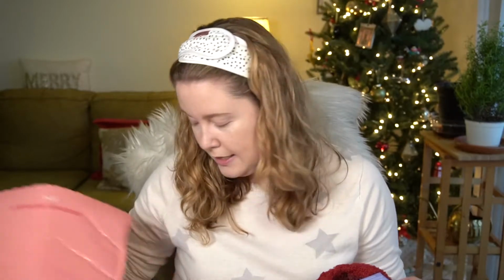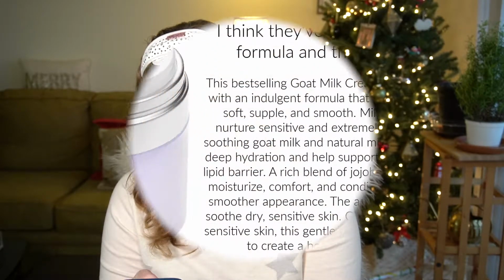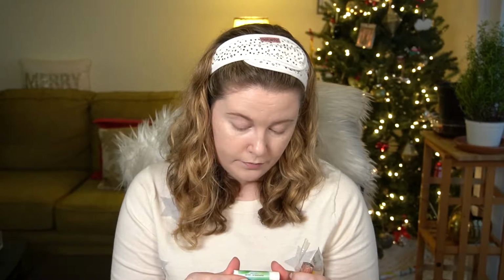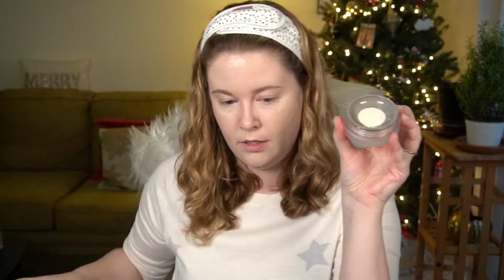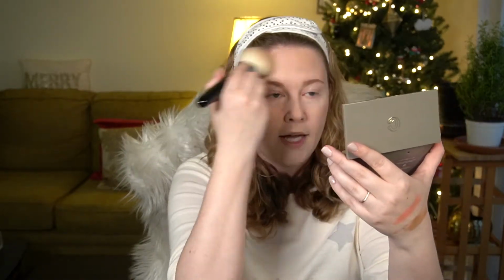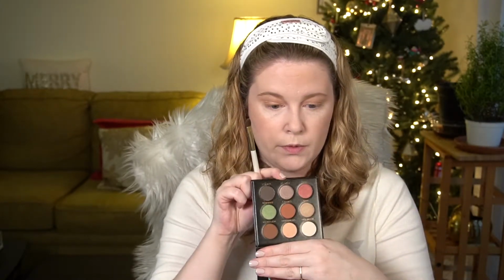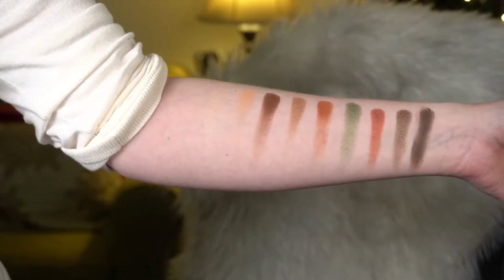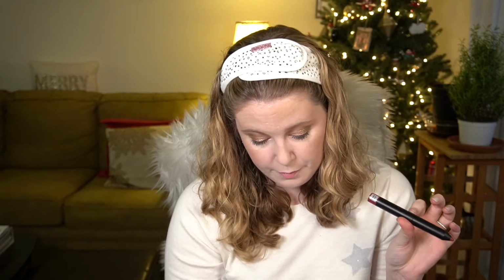December 2020 | Ipsy Glam Bag, Glam Bag Plus Unboxing & Demo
★  Timestamps ★

Intro - 00:00
Contents of Glam Bag Plus & Add-Ons - 00:54
Contents of Glam Bag & Add-Ons - 09:16
Demo - 15:54
Complex Culture Set, Go Translucent Finishing Powder - 16:14
Complex Culture Overtime Blush & Contour Duo - 19:55
IBY Beauty Fireside Palette - 26:55
Ciate London Eye Lustre Creme Eyeshadow in Eclectic - 33:52
It Cosmetics Superhero Mascara - 38:59
Trestique Matte Color + Shiny Balm Lip Crayon - 40:20
Final Thoughts - 42:30